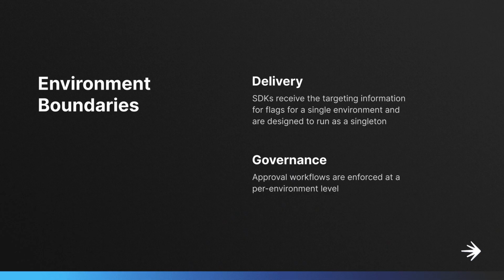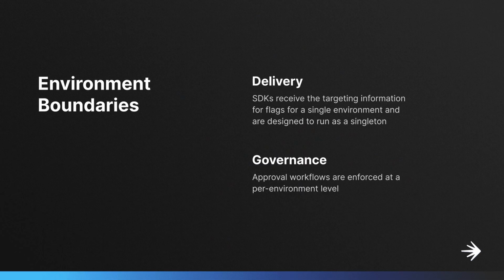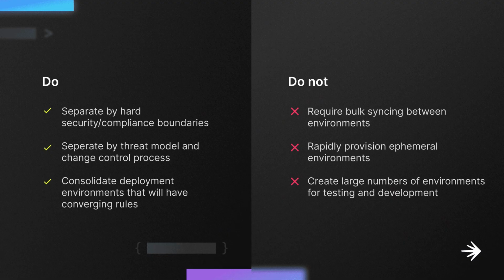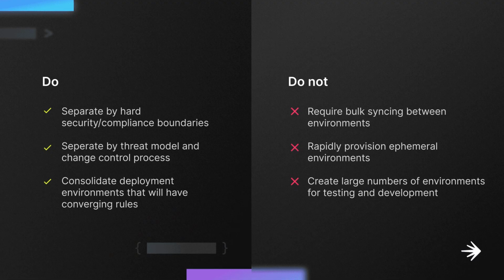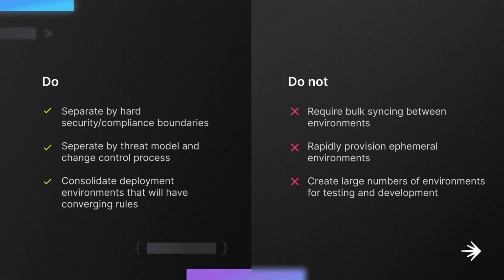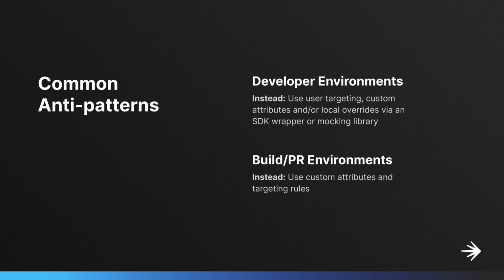Best Practices: Environment Mapping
Today, we’re diving into the essentials of environment mapping in LaunchDarkly to help you streamline your release workflows and minimize operational overhead.

🎯 In This Video, You Will Learn:

Best Practices for Environment Mapping: Discover how to effectively map your deployment environments to LaunchDarkly environments while keeping things simple and manageable.

Understanding Boundaries: Learn about the two key boundaries—delivery and governance—that impact how you set up your environments.

Efficient Environment Management: Get tips on consolidating environments, using targeting rules, and managing change control processes.

🔍 Key Topics Covered:

Delivery vs. Governance: Understand how to separate environments for different SDK instances and enforce governance workflows appropriately.

Avoid running multiple SDK instances in the same environment to prevent complexity.

Creating Separate Environments: Learn when to create distinct environments for security, compliance, or differing change control processes, such as between pre-production and production.

Consolidating Environments: Discover why consolidating similar deployment environments into a single LaunchDarkly environment can reduce syncing issues and complexity.

Using Targeting Rules: Find out how targeting rules can replace the need for multiple environments by allowing you to test specific behaviors and manage flags more efficiently.

Custom Attributes: Learn how to use custom attributes and SDK wrappers to control flag behavior for specific audiences or developers without creating new environments.

🔧 Best Practices:

Avoid Redundancy: Minimize operational overhead by consolidating environments where rules converge and using targeting rules instead of creating new environments.

Use Targeting Rules: Implement targeting rules and custom attributes to manage flag behavior for specific cases, such as individual developers or pull requests.

Optimize Governance: Apply stricter governance and approval workflows in production environments compared to pre-production ones.

📅 Timestamps: 00:00 - Introduction 01:30 - Key Considerations for Environment Mapping 03:00 - Delivery and Governance Boundaries 05:10 - When to Create Separate Environments 07:00 - Benefits of Consolidating Environments 09:00 - Using Targeting Rules and Custom Attributes 11:30 - Conclusion and Key Takeaways

Our vision is to create a world in which every software release is safe and unceremonious. Today, LaunchDarkly deploys peaks of 24 trillion feature flags each day, and that number continues to grow. Founded in 2014 in Oakland, California by Edith Harbaugh and John Kodumal, LaunchDarkly has been named on the Forbes Cloud 100 list, is the #1 Feature Management platform in the latest G2 Report, and has more than 5,000 global customers.